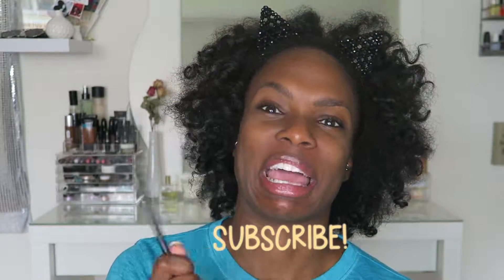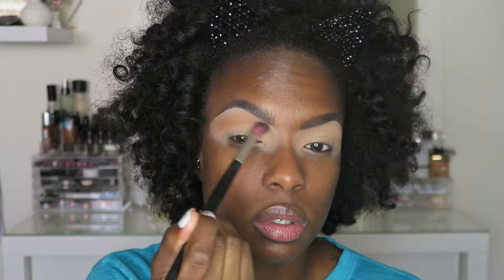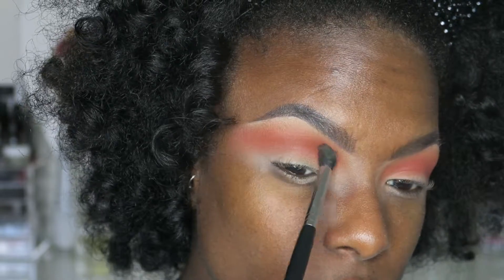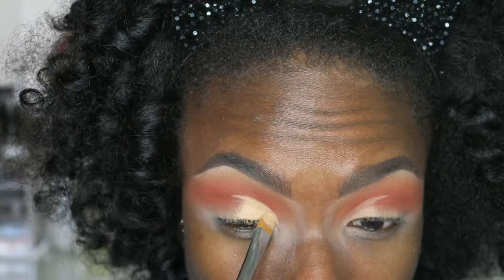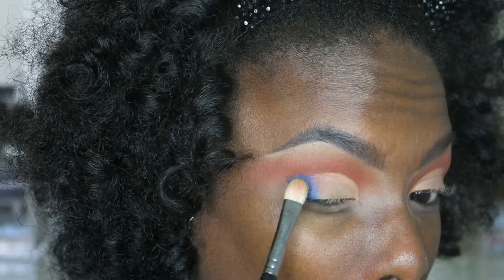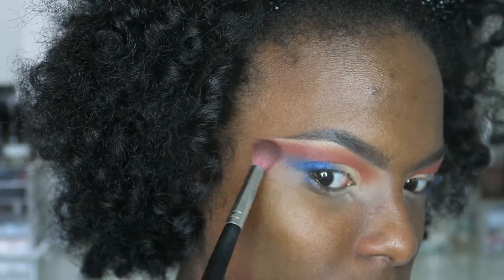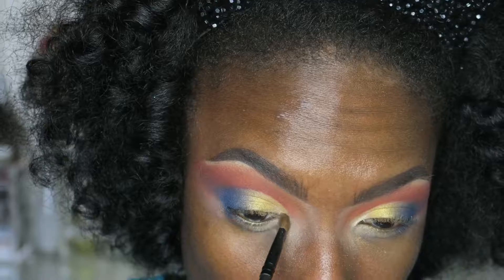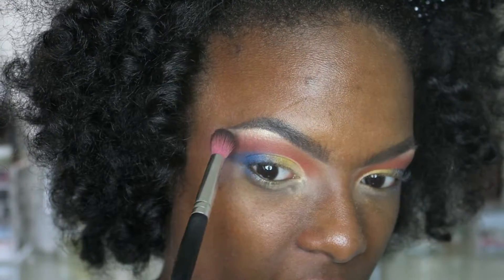YOU ARE A QUEEN!!! | Makeup Look | MOREMAKEUPPLZ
Unmentioned product details:
Loreal infallible total cover foundation in cocoa
Ofra highlight in rodeo drive
Flutter lashes
NYX liquid lingerie in beauty mark

Lets link up!